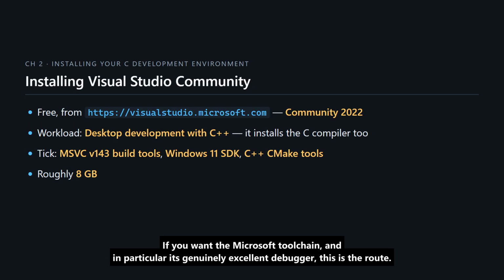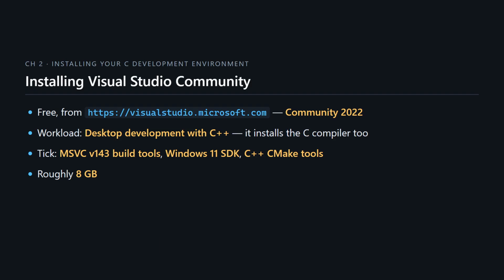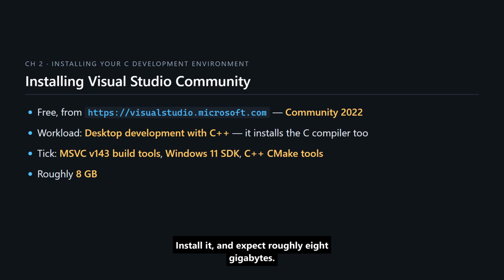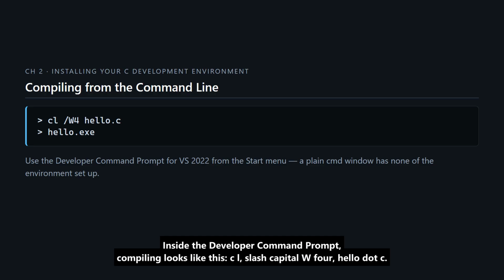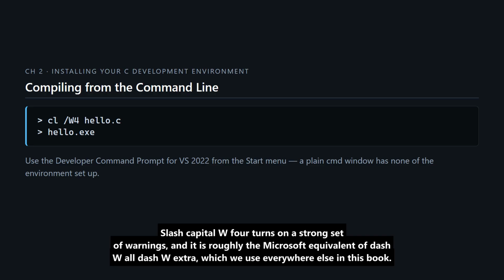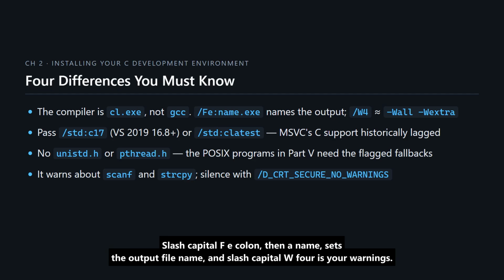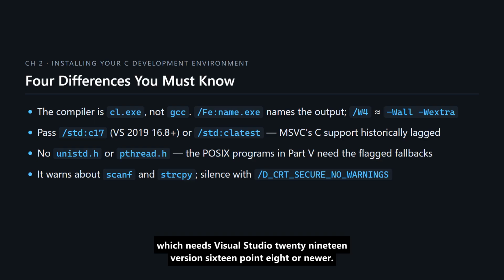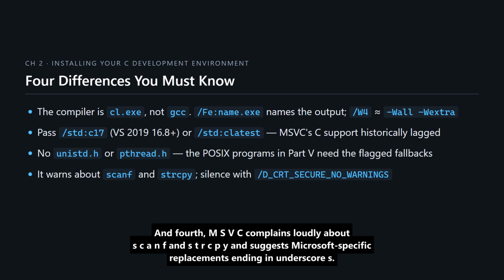C Programming #06 — Windows Setup: Visual Studio and MSVC02 03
Covers §2.3 — Installing Your C Development Environment.

  Chapters
  0:00 Installing Visual Studio Community
  0:53 Compiling from the Command Line
  1:37 Four Differences You Must Know
  2:59 My Recommendation